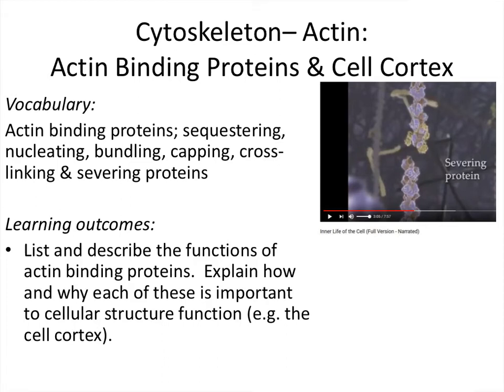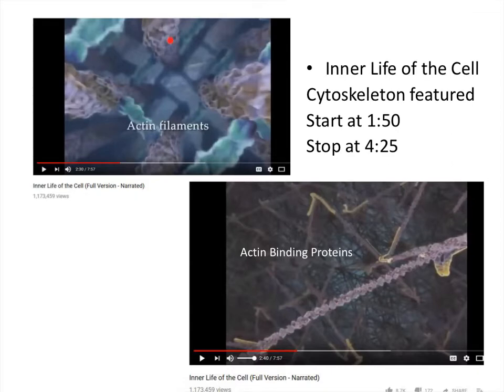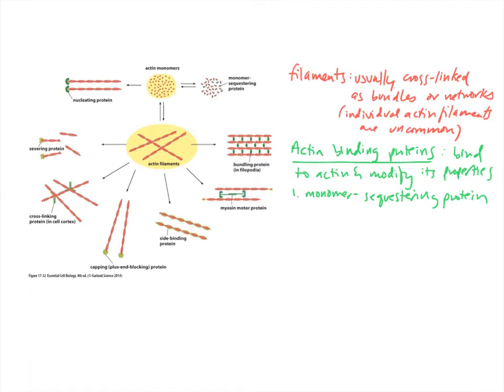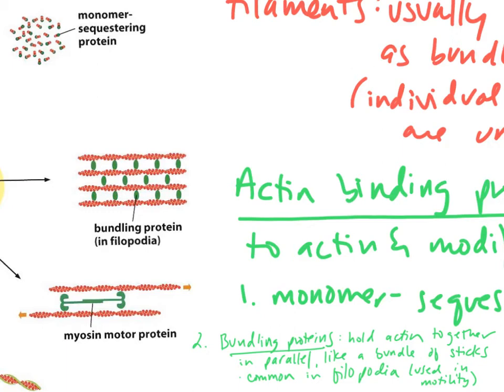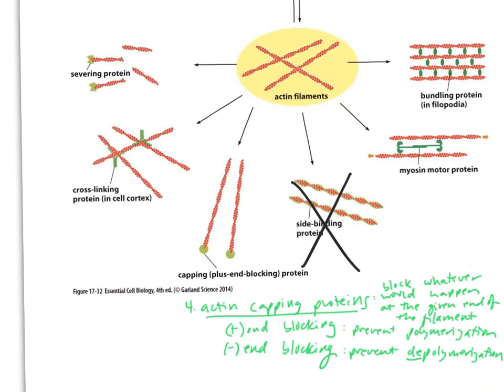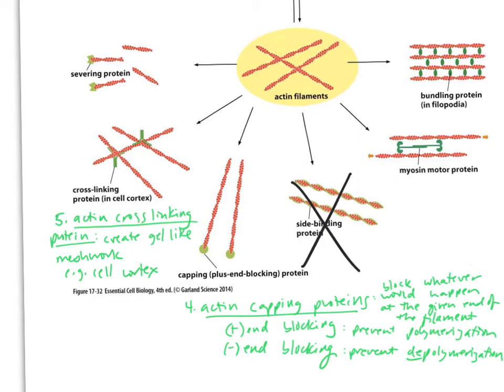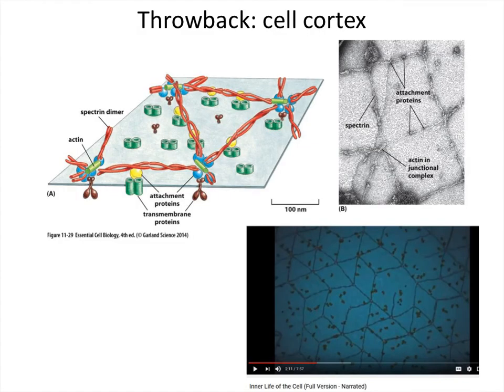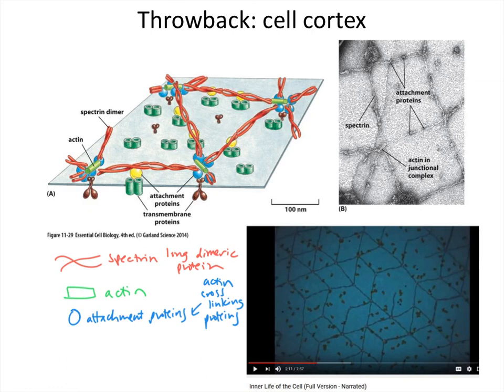Cytoskel Actin binding proteins & cell cortex